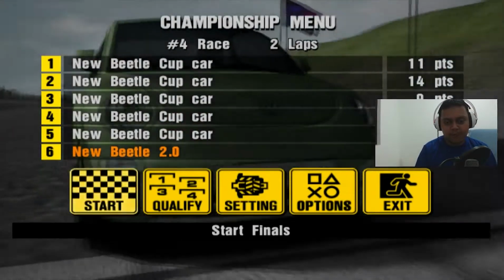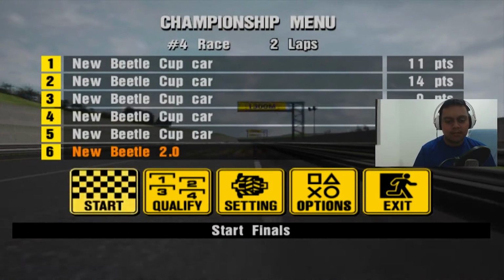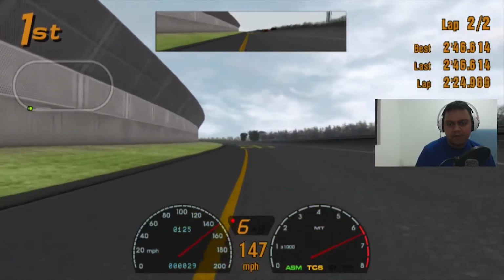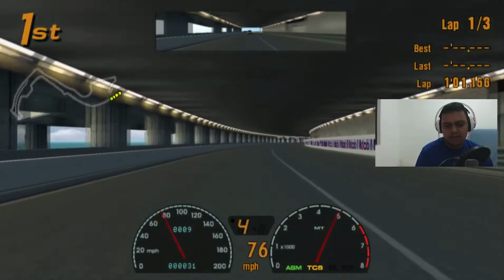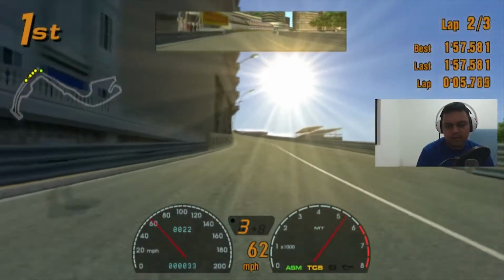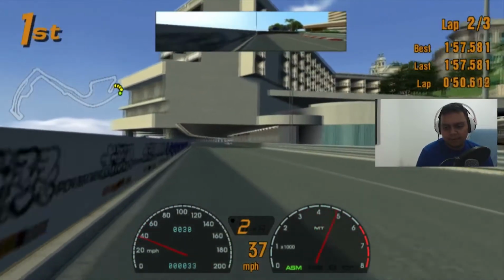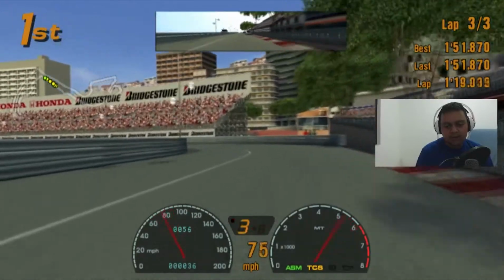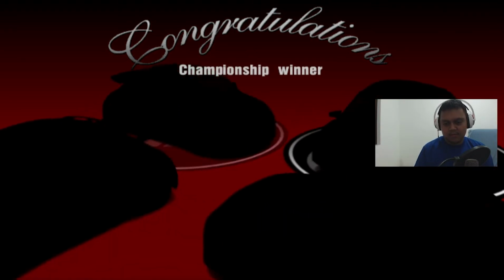Gran Turismo 3 A-Spec - Beginner League : Beetle Cup Part - 2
Hi Guys! Today's Video I will Play on Gran Turismo 3 A-Spec on PCSX2 Emulator. This video we are continue playing Gran Turismo 3. as you can see the previous part, we're raced 3 races in the same competition and got our self 30 points currently. 2 more races left and we're ending the Beginner League Series Challenge.
1. Test Course
2. Cote D'Azur (Monaco)
Car : New Beetle 2.0

And We're Got 2 Prize Cars. New Beetle RSI and Mitsubishi Lancer Evo VI. and some ending and credits

This is my PC Spec so far:
PSU : FPS 500W
Motherboard: Gigabyte G1. Sniper B7
Processor : Intel i5 6500 Skylake 3.28 Ghz
VGA : Asus Nvidia Geforce GTX 1060 Dual OC VRAM 6GB DDR5 192 bit
RAM : Kingston Hyper X 2x4 GB
HDD : Western Digital 1TB
SSD : Kingston 150GB